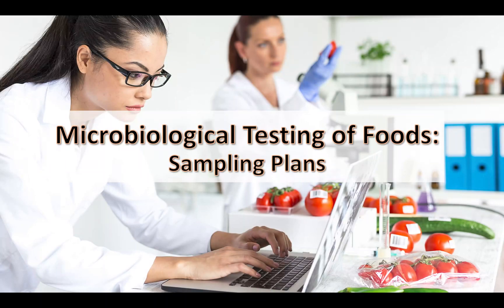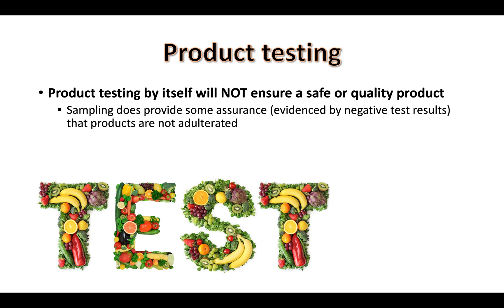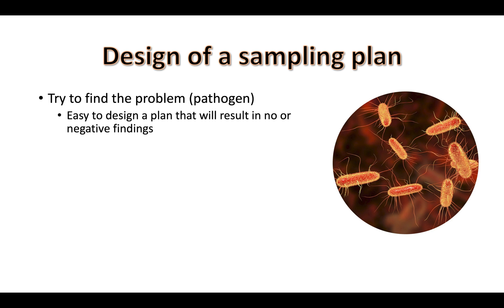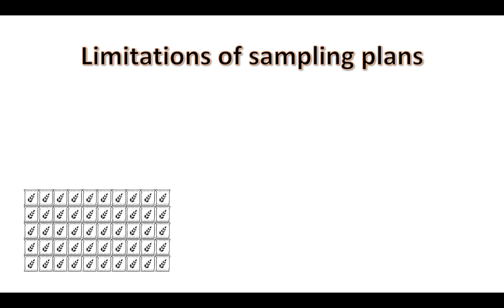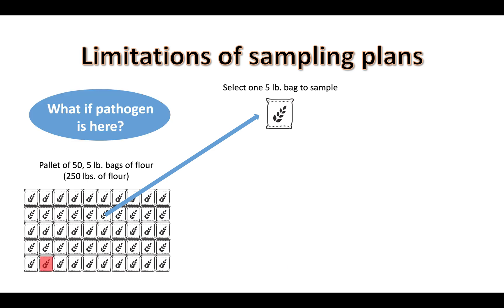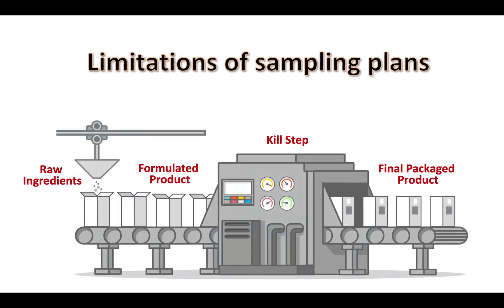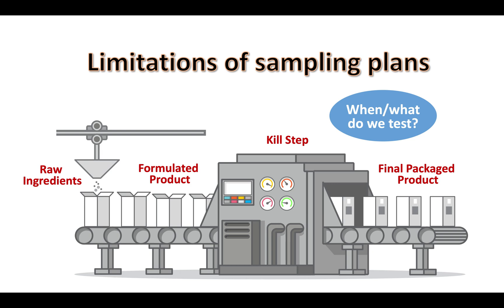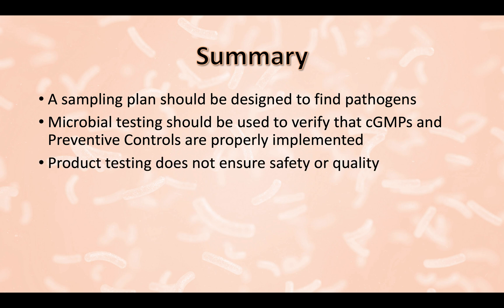Sampling Plans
Content created and narrated by Dr. Erin DiCaprio